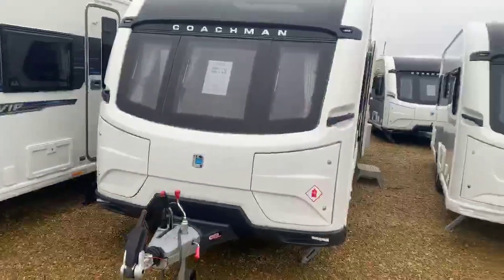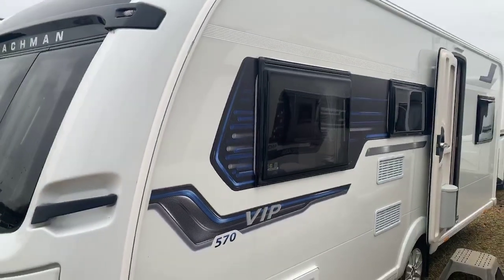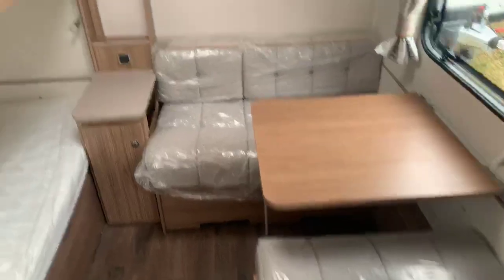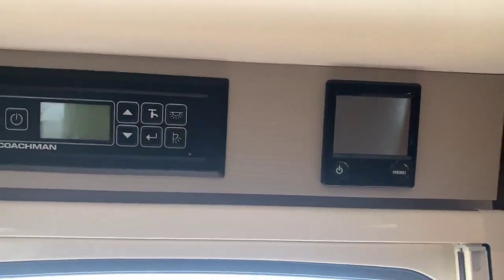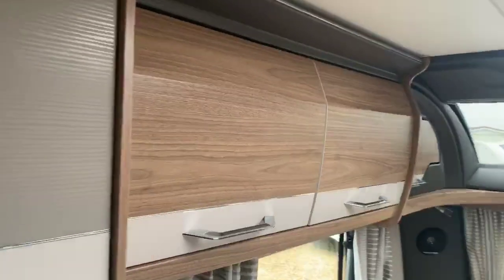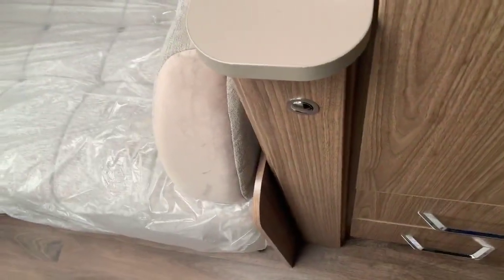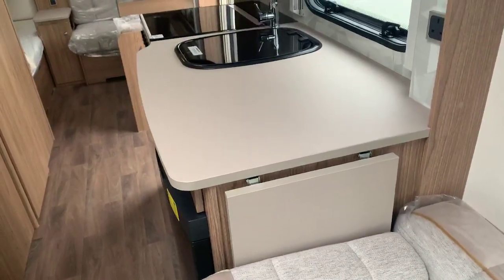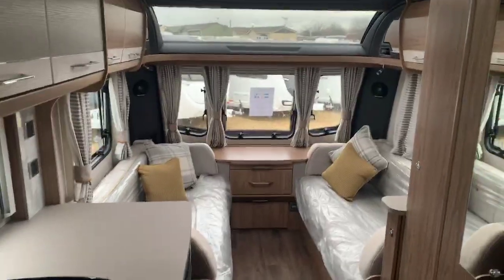Coachman VIP 570 2019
Here we have a brand new 2019 Coachman VIP 570 in stock and available if you wish to enquire on this caravan please feel free to contact a member of our sales team on 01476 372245.